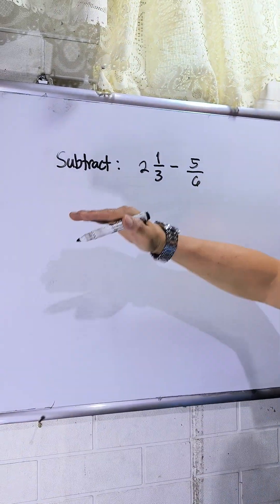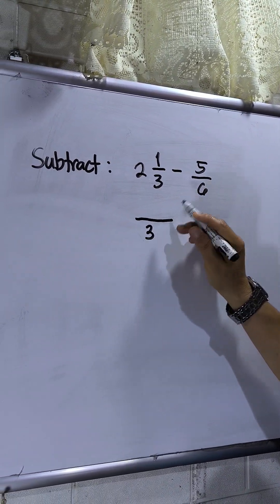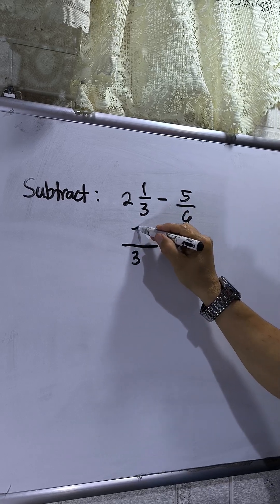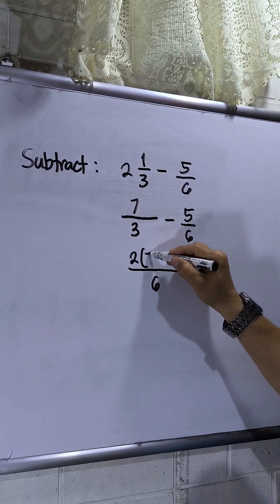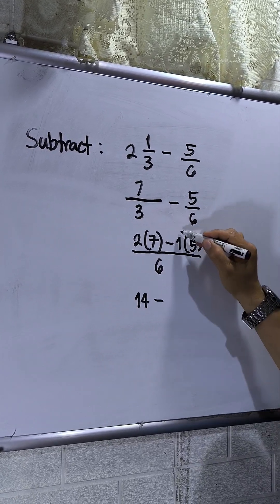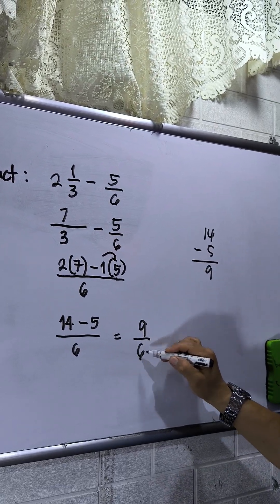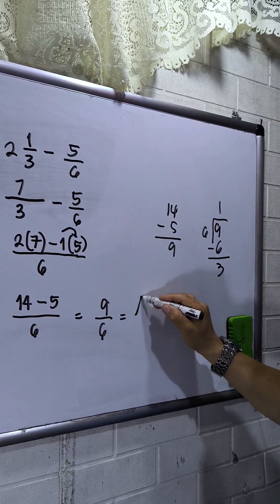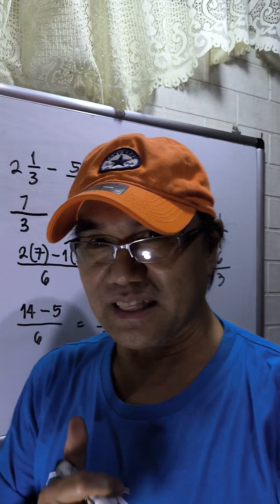FRACTION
A simplified solution for PARAMETRIC EQUATIONS